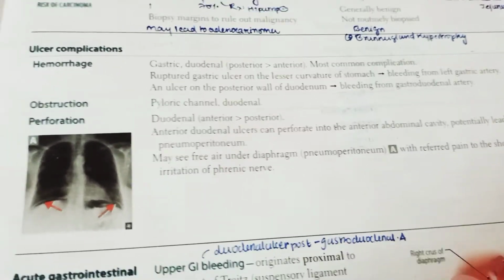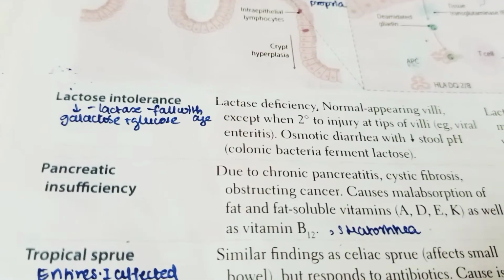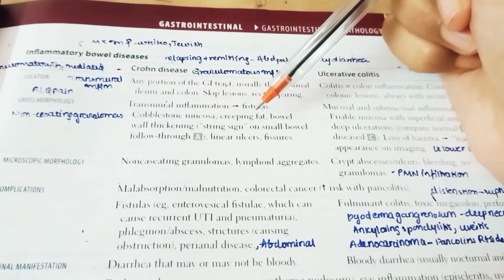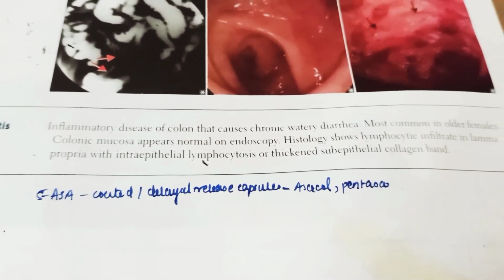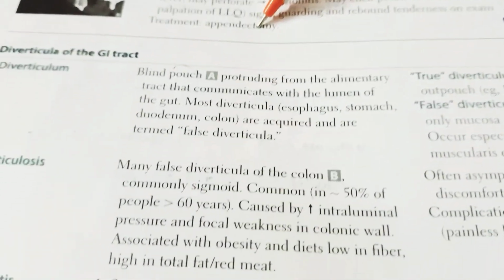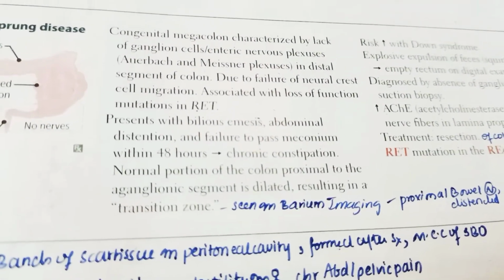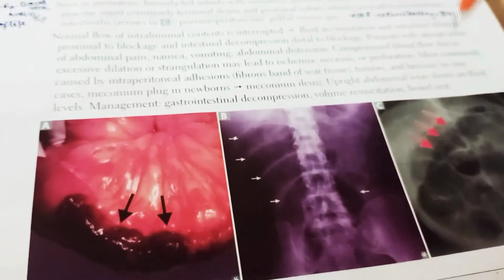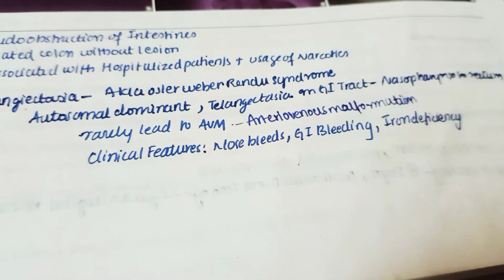gastrointestinal system part 5